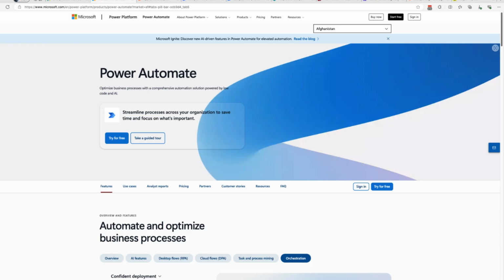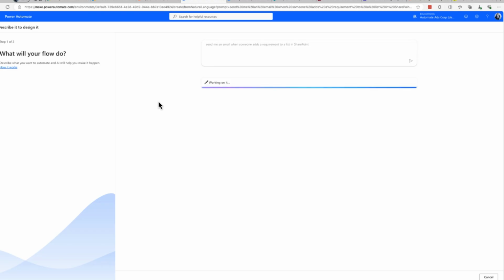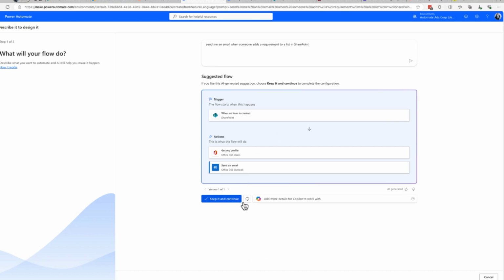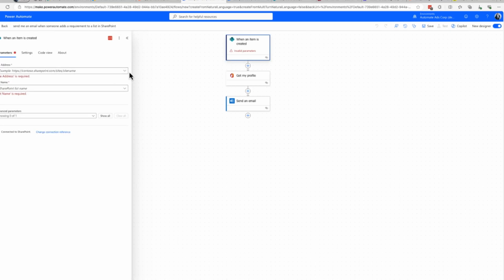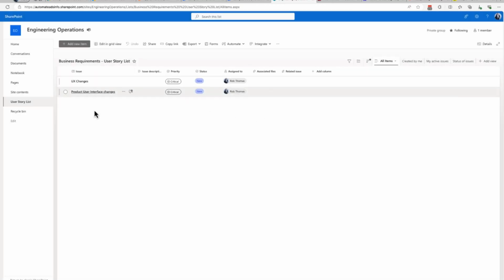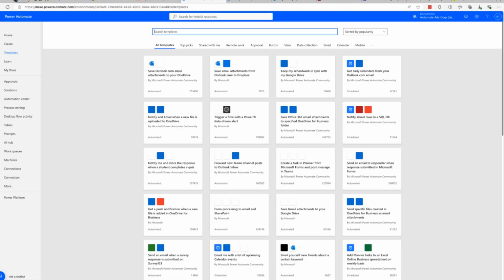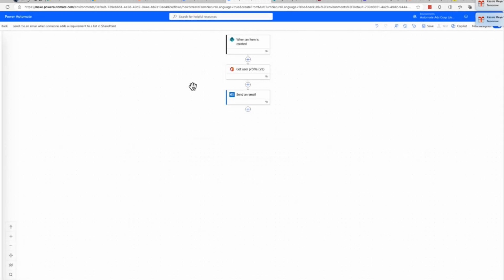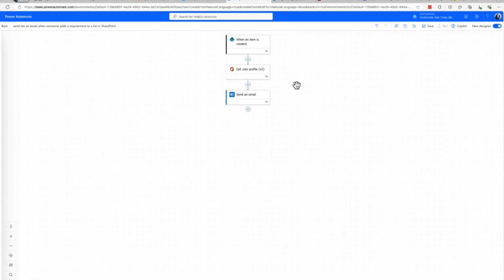Using Microsoft AI Copilot in Power Automate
Tired of spending hours building workflows in Power Automate? With Microsoft AI Copilot, you can now create, edit, and optimize flows using natural language prompts—making automation easier than ever! In this quick tutorial, I’ll show you how to harness the power of Copilot inside Power Automate to save time, reduce errors, and boost productivity.

This video is ideal for anyone looking to simplify repetitive tasks, enhance efficiency, and discover how AI can enhance everyday processes in Microsoft 365. We’ll also cover key tips on when to use AI Copilot effectively and potential limitations to keep in mind.

In this video, you’ll learn:

How to access Microsoft AI Copilot in Power Automate

Step-by-step guide to building flows using natural language

Best practices for refining and customizing your AI-generated workflows

By the end of this video, you’ll be able to confidently use Copilot to automate tasks without needing deep technical knowledge.